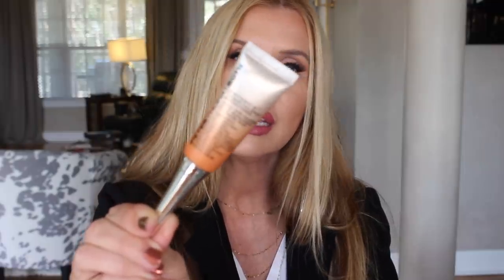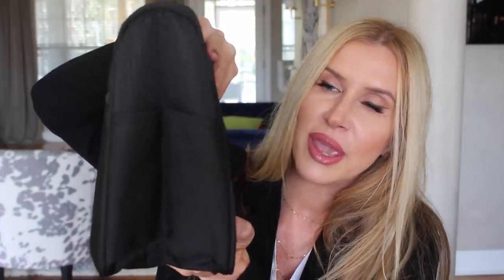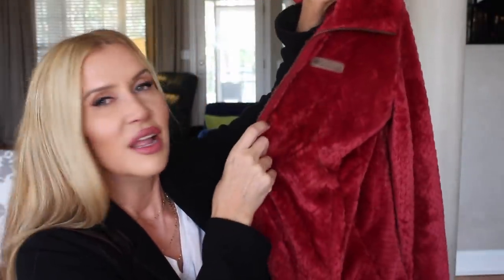Friday Haul~What I Got For Christmas!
Toiletry Bag~
Rose Gold Makeup Trunk~
Columbia Jacket~(mine is medium)
Louis Vuitton Wallet~I do not see the exact one I have

Gucci ReBelle Bag~ This is a simialr style that I love--so classic!

Laura Geller Highlight~This is one of the best highlights I have ever used!
(and some others, it a cocktail--I'll show you soon!)

✨I have 2 pieces of Tinsel Hair on each side of my head I had put in before Christmas, they have stayed in through several washes and styles~there are videos on how to "apply" them ✨